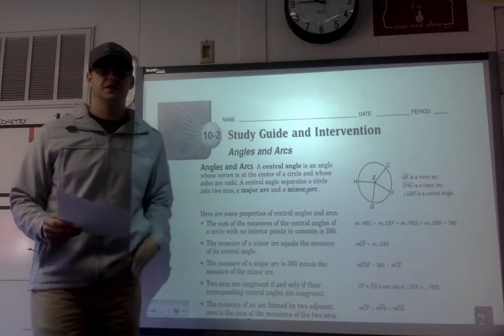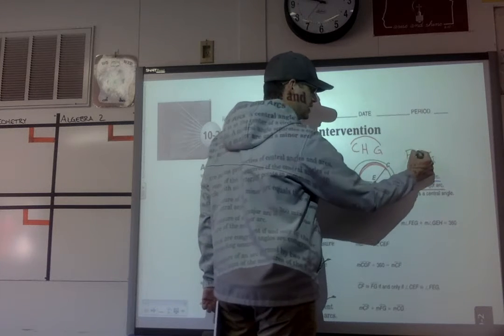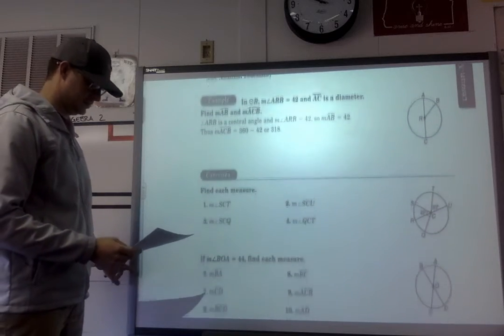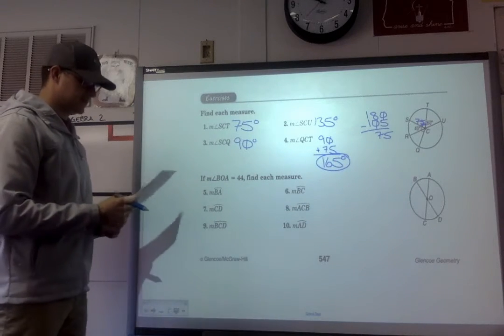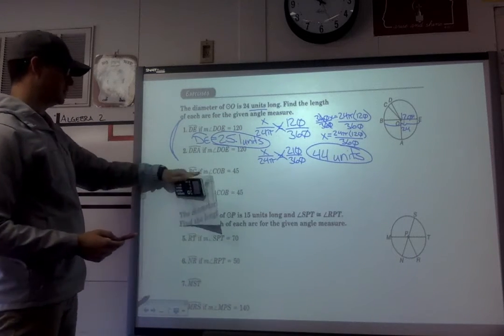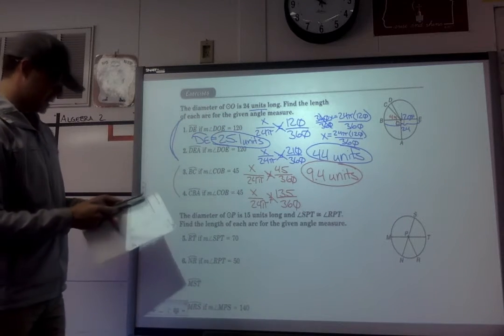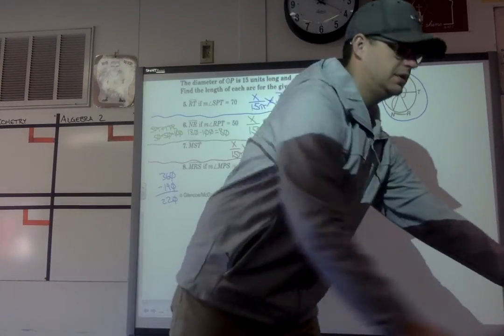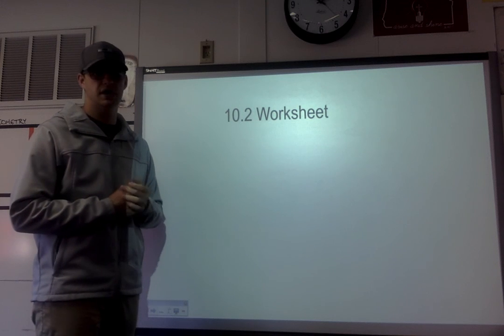Geometry - 10.2 - Measuring Angles & Arcs